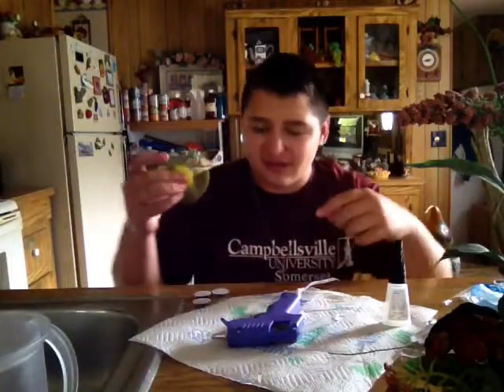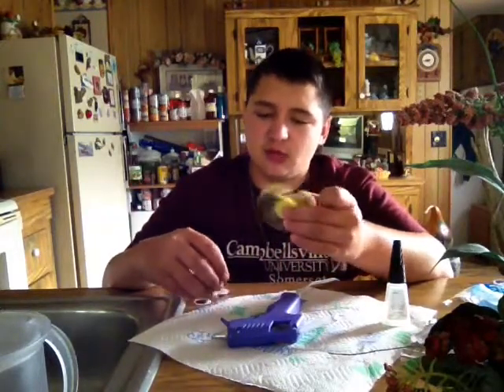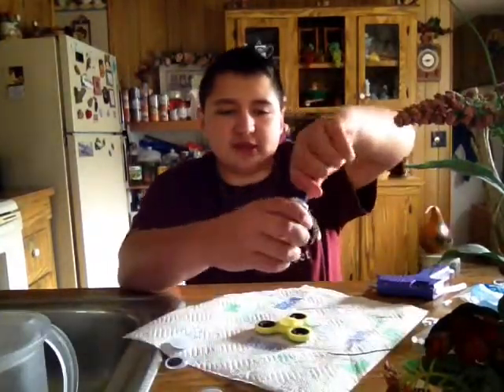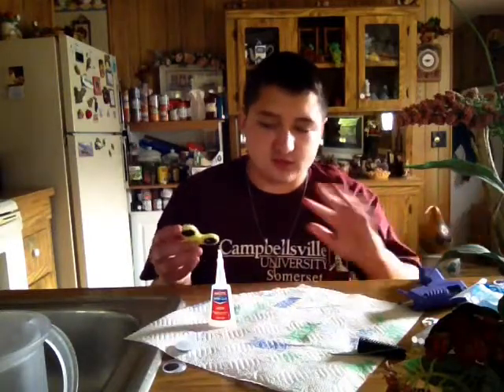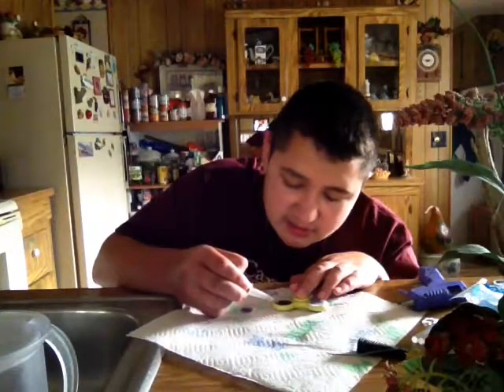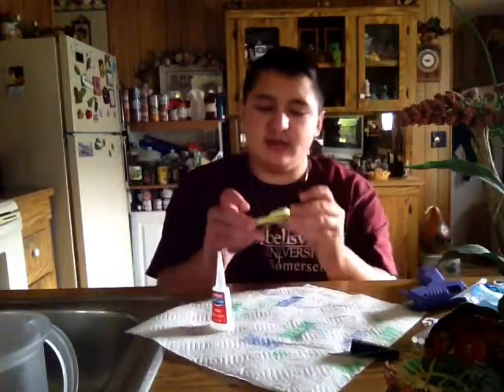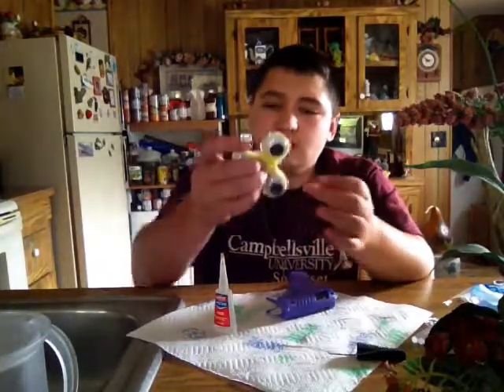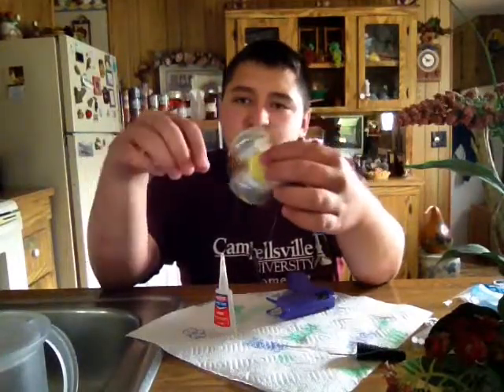How to Customize Your Fidget Spinner Ep 1